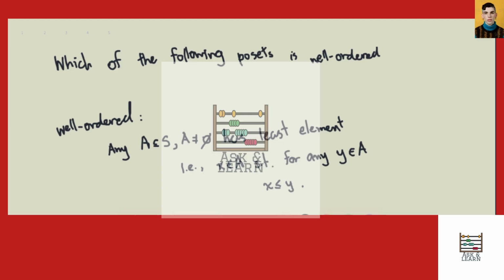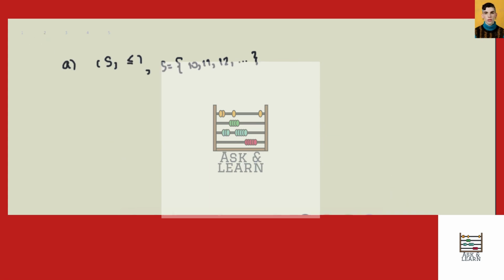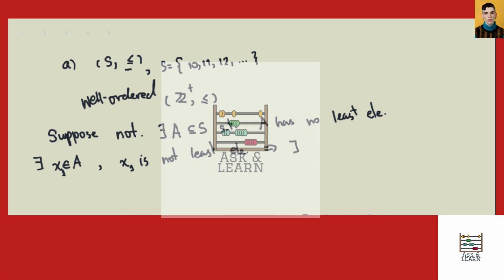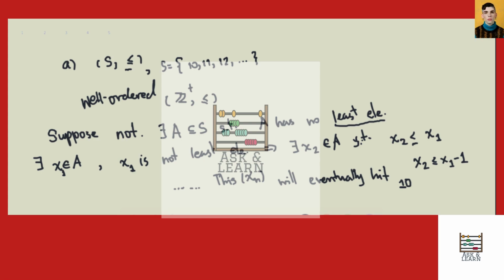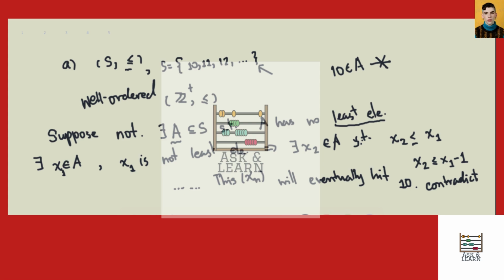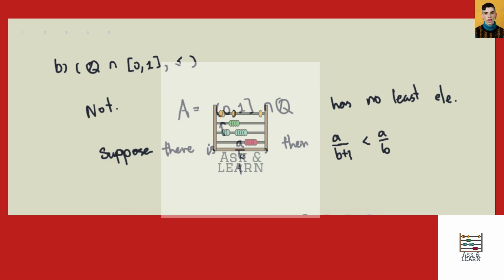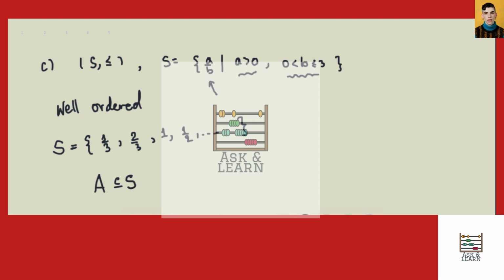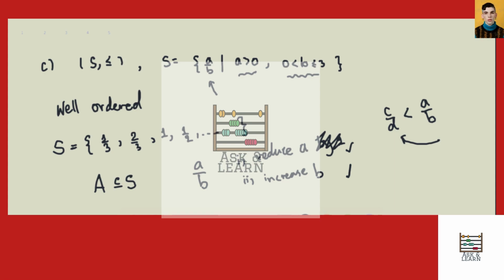[Math] Determine whether each of these posets is well-ordered. a) where b) (the set of rationa